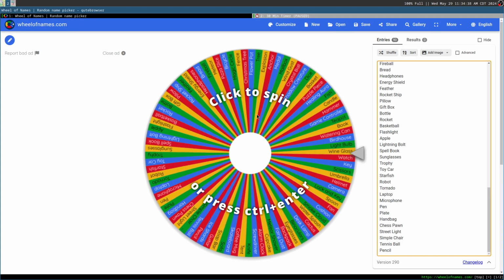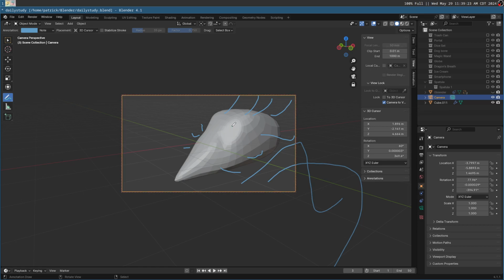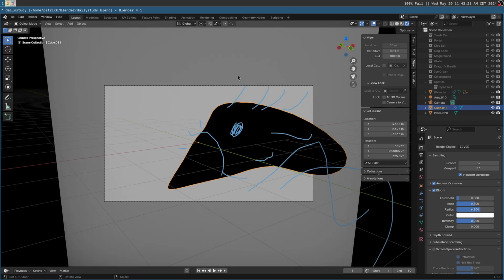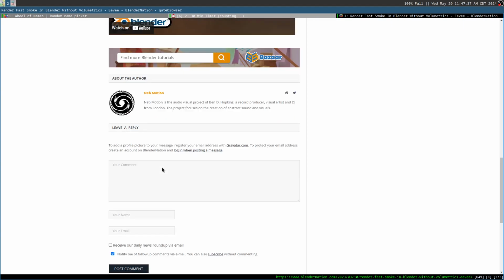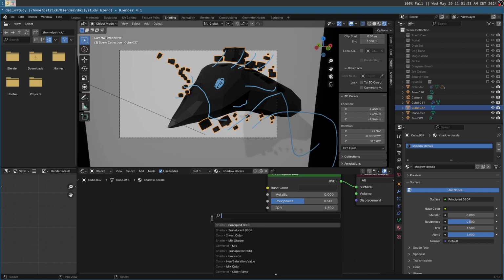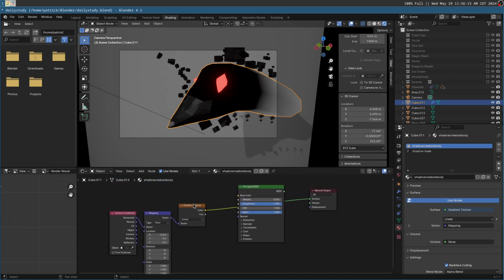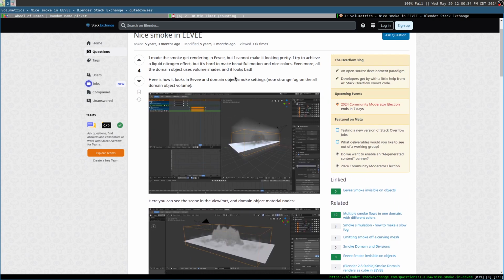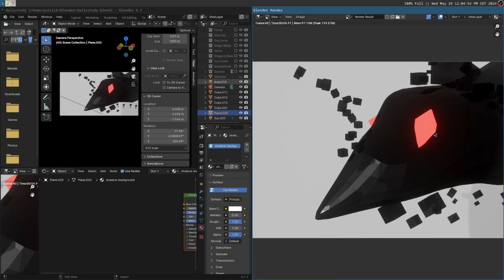Speed modeling a shadow creature in Blender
Day 11 of my 30 minute speed modeling challenge where I model a shadow creature in blender